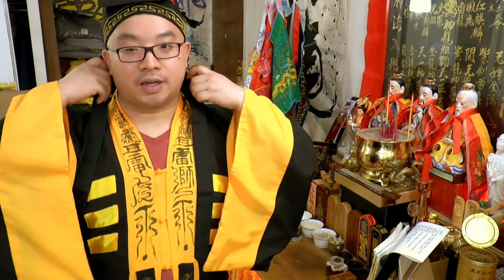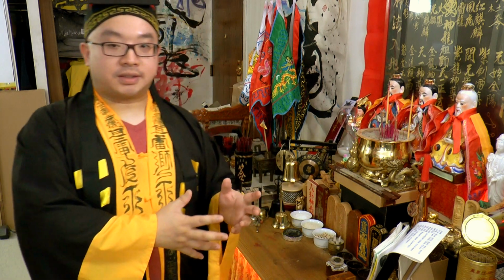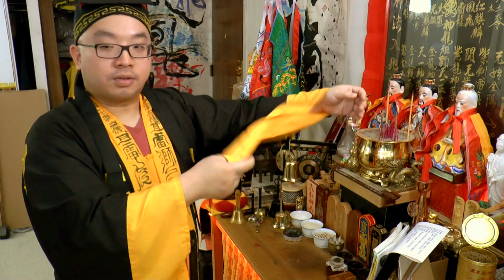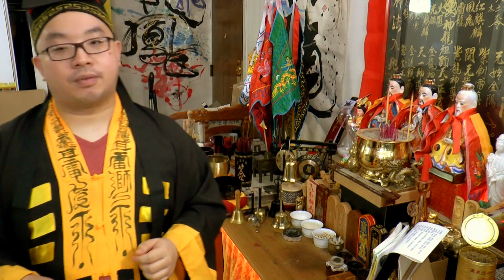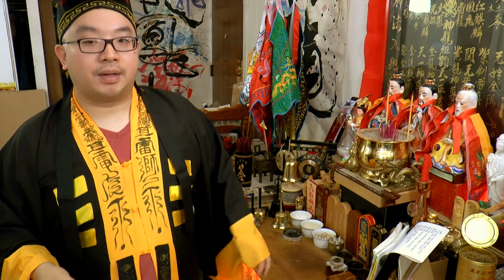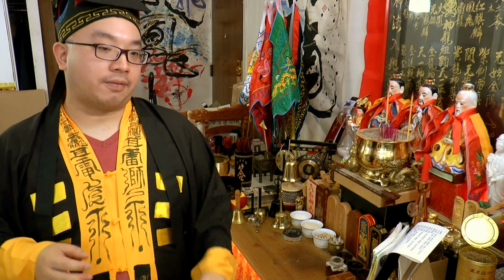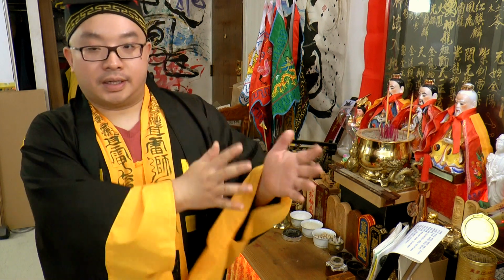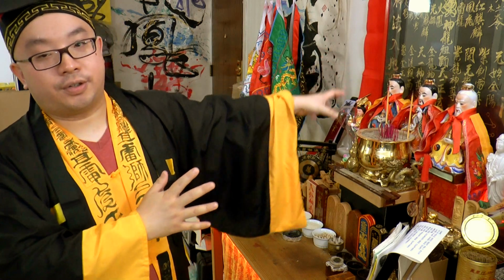Taoist Robes and Color Meaning - Taoism and Beyond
Every Taoist robes or magic robes have their meaning and here we will get into the color and decoding the design of these robes one by one, opening you up to the exclusive wisdom of Saam Law Sun Gung.

Saam Law Sun Gung 三羅神功 is the Taoist magic that we teach, and you do not need to be a Chinese or have any backgrounds to learn it. We will teach you everything you need to do Taoist magic yourself. We have 100% non-Chinese sifu(s), I am sure you can learn it too.

💛💛💛 Saam Law Sun Gung Taoist Magic 💛💛💛
Saam Law Sun Gung is a form of Taoist magic (and beyond). Anyone can learn it. Get yourself and your loved ones some protection power, enhancements, and boost in everything, earn your peace, and make life better!

💛💛💛 修道學法，三羅神功 💛💛💛
三羅神功乃是神功的一種，也屬道法類別，人人可學，修煉後可借法力保命護身，化厄除災，改善命運，也可以遇到甚麼邪崇鬼怪等把其除之，制改厄運，化去凶煞，創造更好的將來。欲學法者，請到本網站結緣 -。